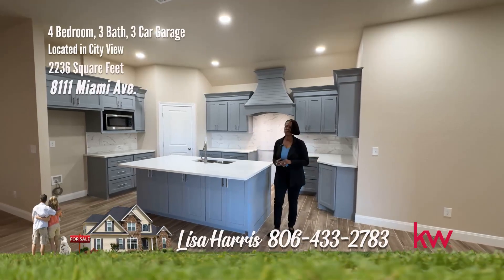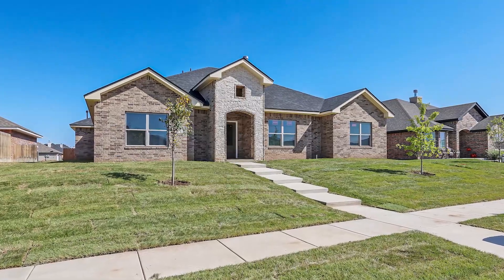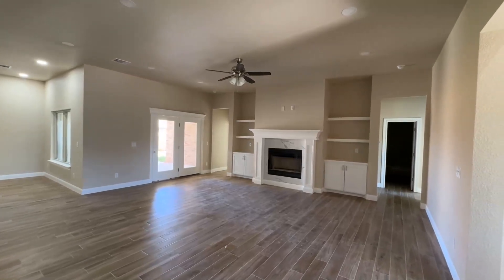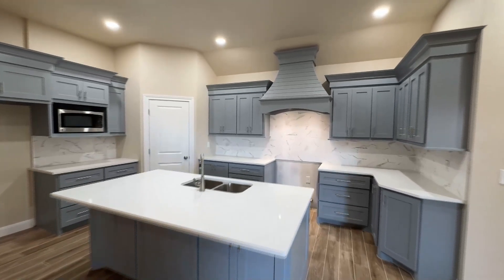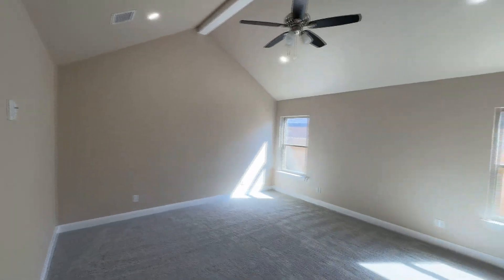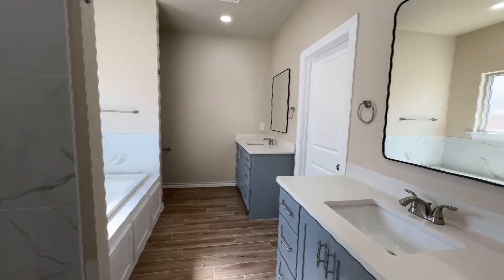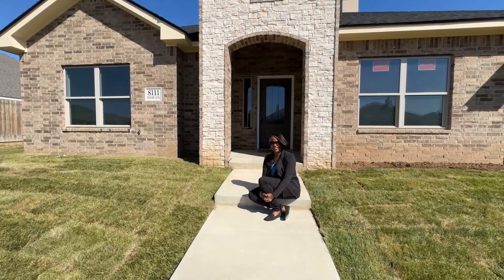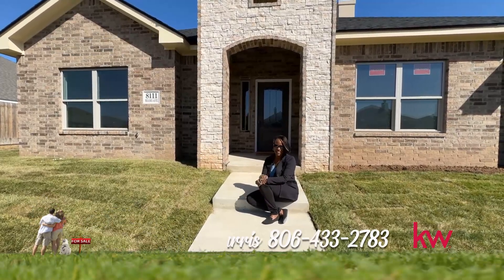For Sale, City View, 8111 Miami, Amarillo, TX by Lisa Harris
Bright, airy, and filled with modern amenities that make life easier and more enjoyable. That's exactly what you'll find in this incredible new construction home in City View! The attention to detail in this home is truly remarkable. From the moment you step inside, you'll notice the difference: Granite throughout, adding a touch of luxury to every room. Beautiful flooring that's both stylish and durable as well as a gas stove and microwave for the aspiring chef in you. The builder has carefully selected each element to create a harmonious living space that's both functional and beautiful. It's so refreshing when everything just goes together! Don't miss this one!